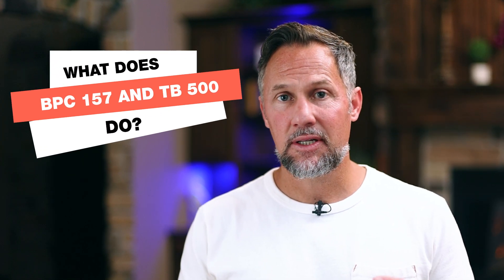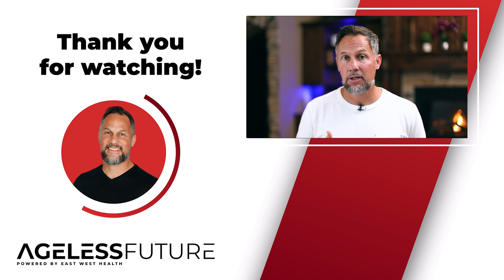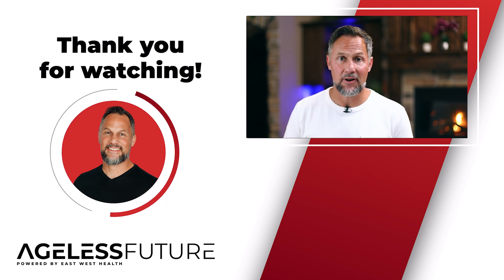What Does BPC-157 And TB-500 Do?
Wondering what BPC-157 and TB-500 are? In this video, we break down how these peptides are described in research, how scientists study their biological interactions, and what the current literature explores about them. We also discuss how researchers evaluate their activity and what the science says so far.

Regan Archibald

00:00 Intro & Summary
00:42 What Is BPC-157
01:08 What Is TB-500
03:14 How To Maximize Benefits
03:47 2 Things You Need To Consider
04:43 What To Do If You Have An Injury
06:07 How It Helps With Chronic Pain
07:50 Are There Clinical Studies For This
09:15 Can You Accelerate Healing Time